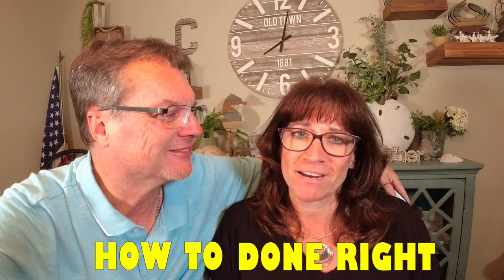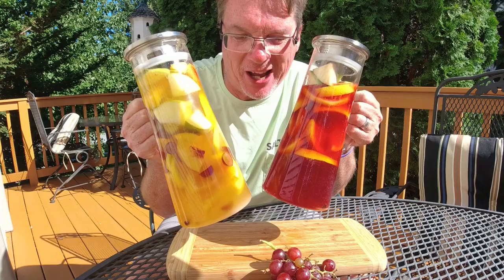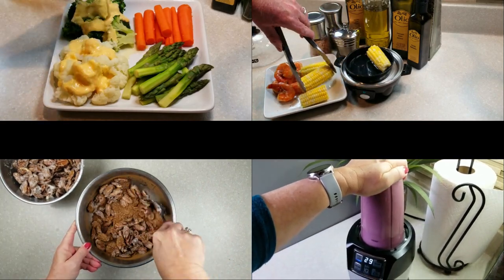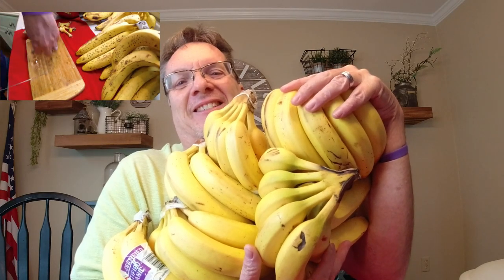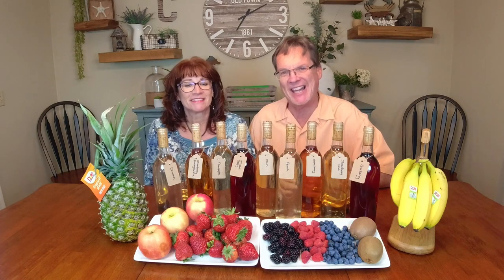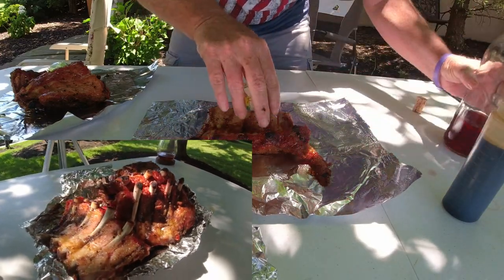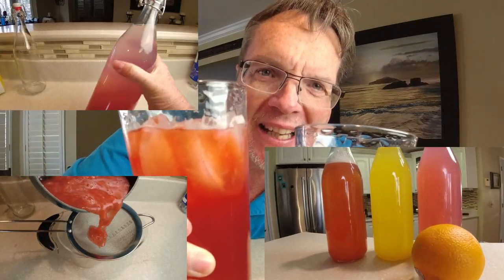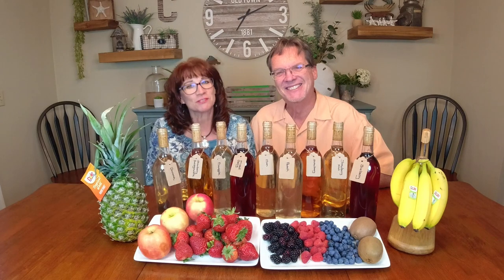How To Channel - How To Done Right Official Trailer - We Have Done the Research for You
Welcome to How To Done Right, the channel dedicated to showing how to do make and do things the right way. We have done the research for you. We will show you how to make wine, great BBQ and grilling techniques, cooking and many surprises along the way. We want to share our experiences with you and want to learn from you as well.

HOWTODONERIGHT AND
ALONGFORTHEJOURNEY